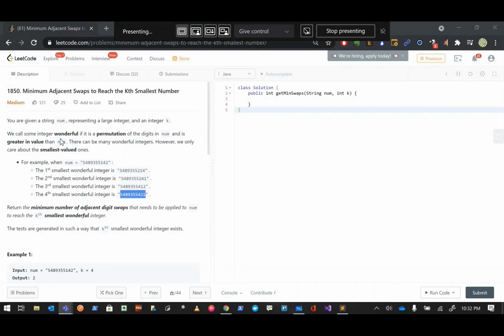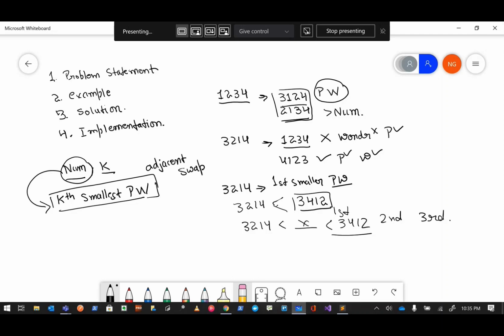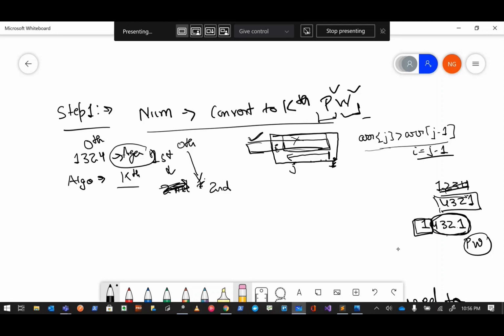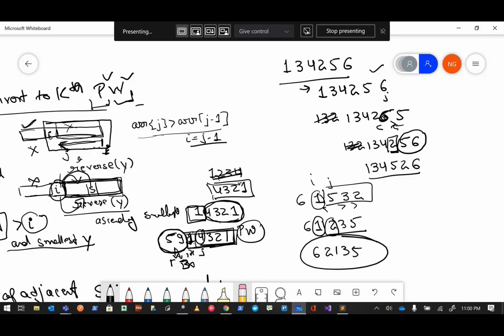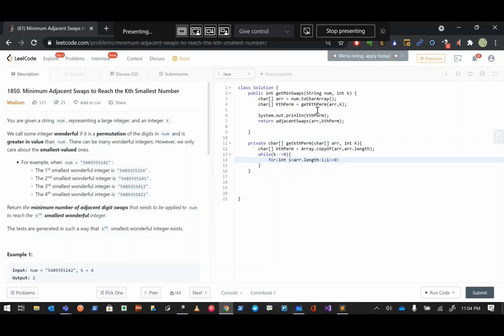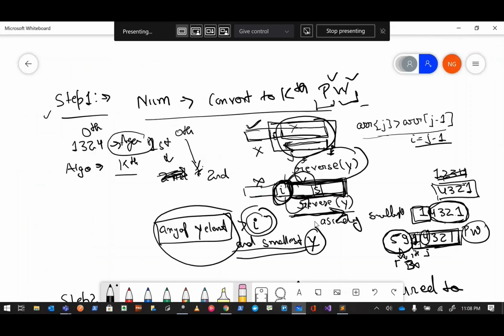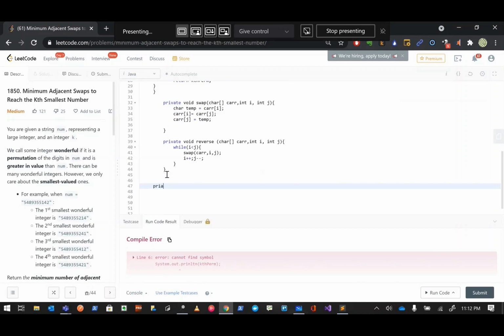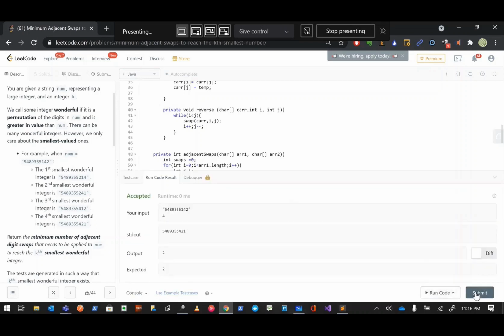LeetCode 1850: Minimum Adjacent Swaps to Reach the Kth Smallest Number | Medium | String | Greedy